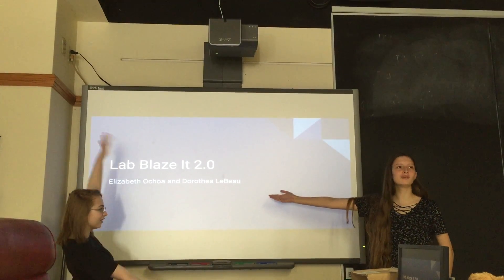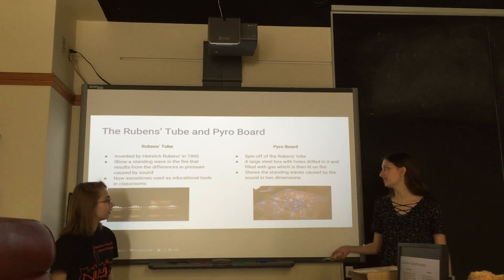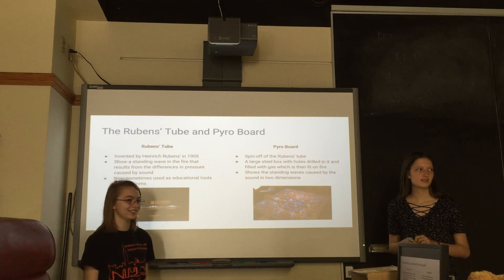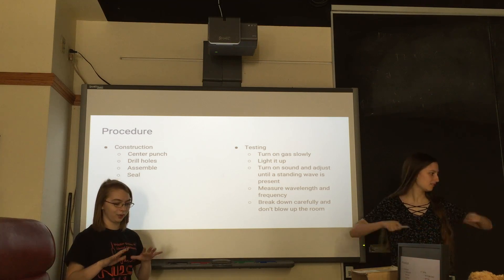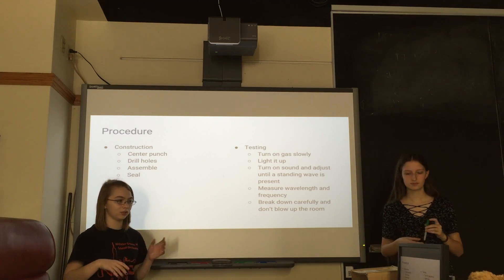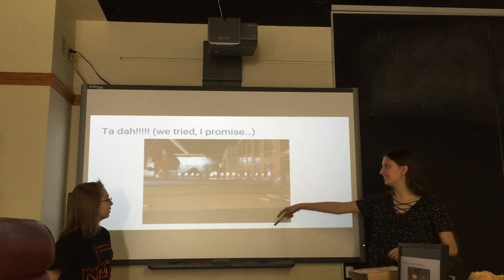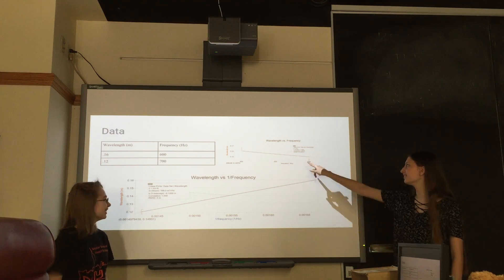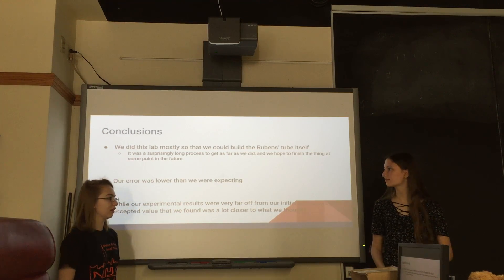Indie Lab - Ruben's Tube Used to Find Speed of Sound with FIRE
These students went to great pains to drill lots of holes in a galvanized steel pipe.  Then, they filled it with a flammable gas and lit it on fire.  Celebrate with them as they measure a value with less than 60% error!